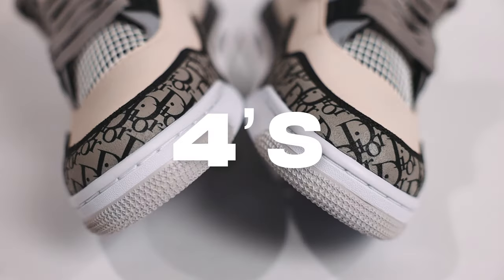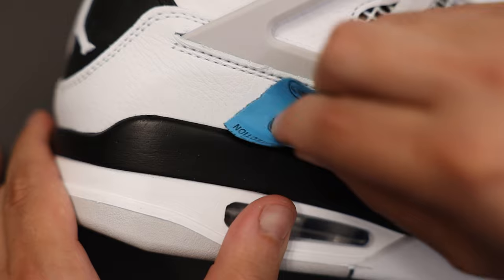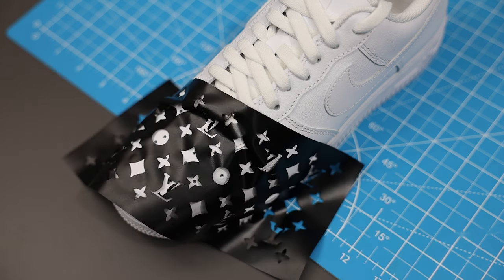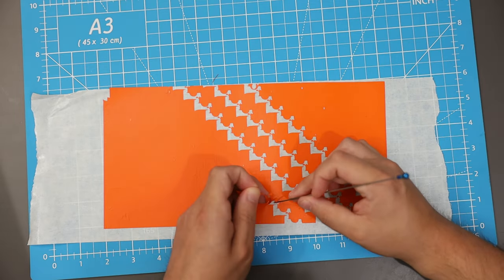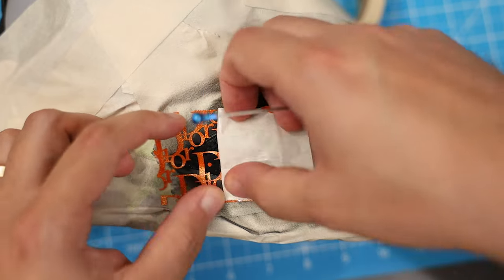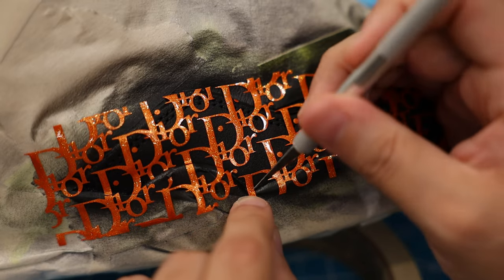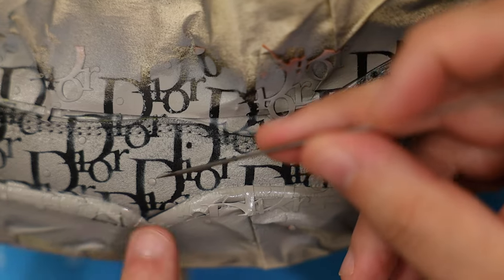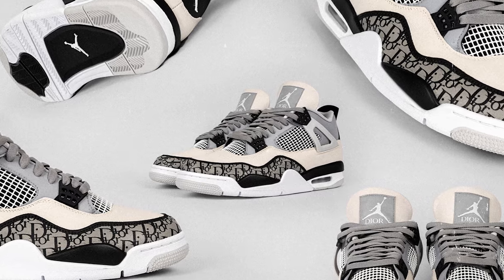What You're Doing WRONG With Designer Print Customs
Try Out The SISER EASYPSV Vinyl

The BEST Airbrush
The Brushes we use
My Favorite Vinyl
Detail Sander
Sandpaper Pack
Preferred Tape
Scotch-Brite Pads
My Favorite Finisher (Matte 4-Coat)
Silhouette Cameo (Stencil Cutter)

Are you tired of your custom sneakers looking like a DIY project gone wrong? In this video, we'll show you the common mistakes people make when creating designer print customs and how to avoid them. From choosing the right materials to applying the print correctly, we'll walk you through step by step. Whether you're a seasoned customizer or just starting out, this video will help you take your sneaker game to the next level. Don't miss out!

- Dillon & Jason